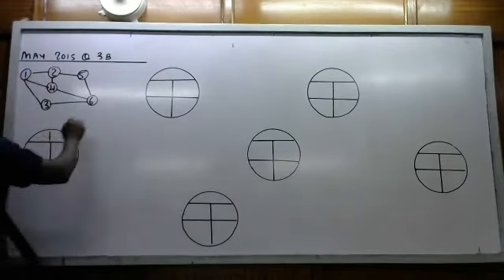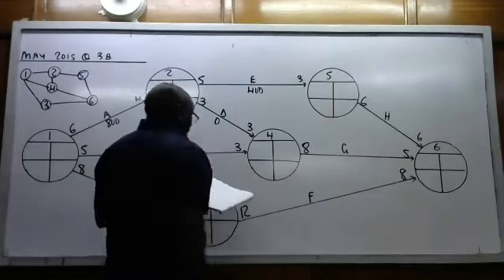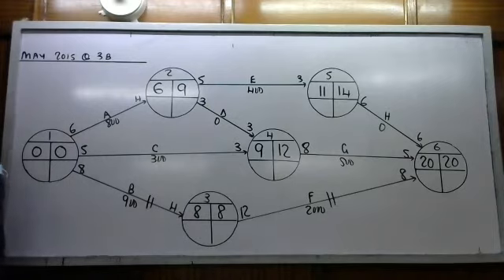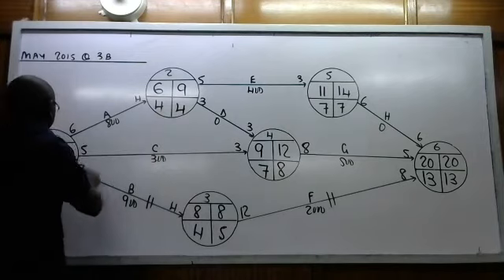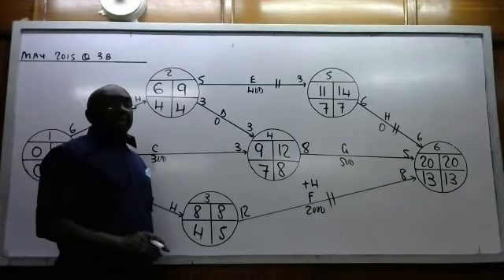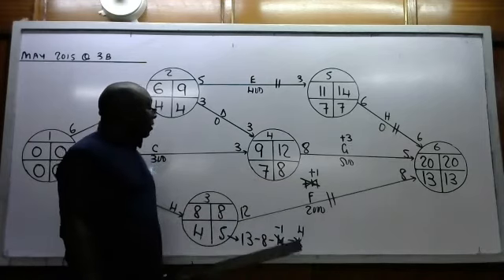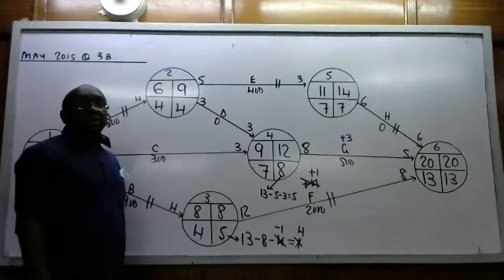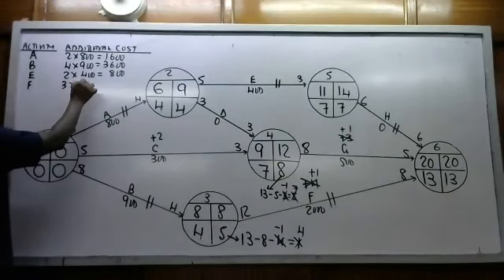QUANTITATIVE ANALYSIS ON 11 08 2021 MORNING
DESTINY TECHNICAL TRAINING INSTITUTE NAIROBI,DISTINGUISHED TRAINERS OF KASNEB ACCOUNTANCY COURSES